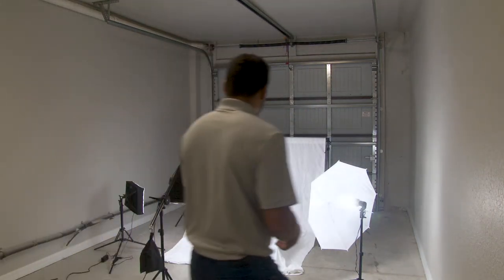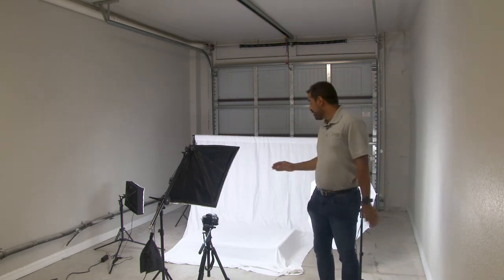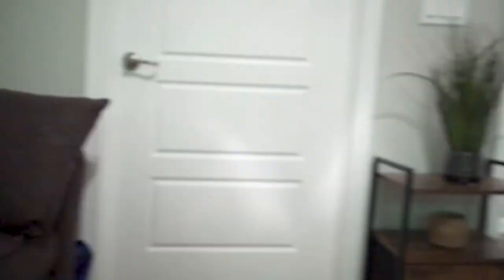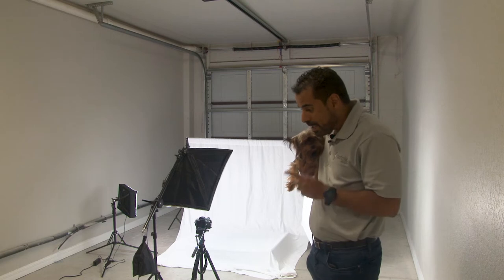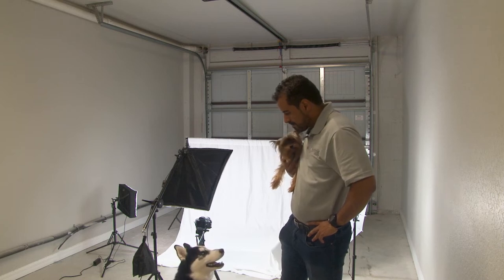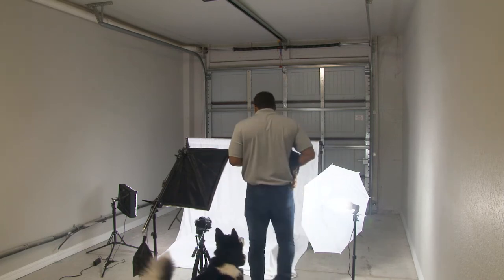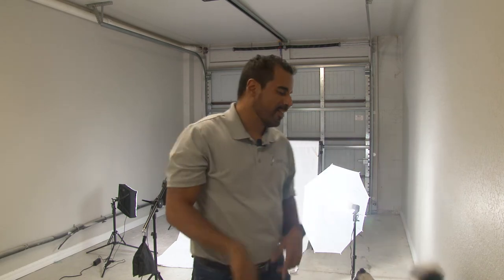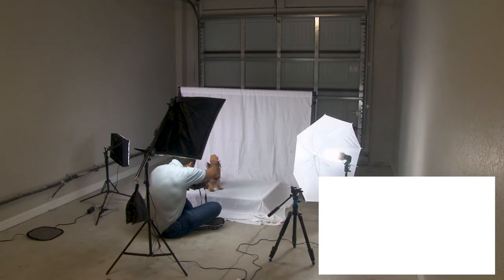How to Photograph your Dog for Pet Grooming Business in Davenport, FL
We walk you through the process of making a video and taking photographs of a dog before and after a haircut by one of our Dog Groomers clients in Davenport, FL.

You will see two of Porfolio Media's positively trained dogs, Louie (Yorkie) and Piña Colada (Siberian Husky), working hard in front of the camera. Porfolio Media is a full-service video production business in Kissimmee, Florida, specializing in videos for veterinarians and dog groomers.